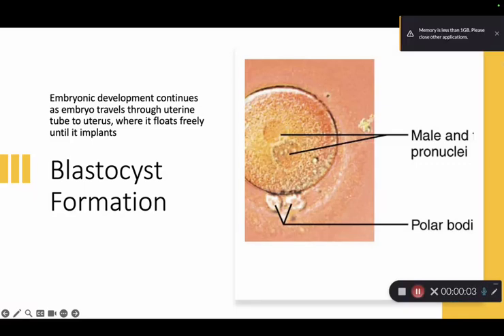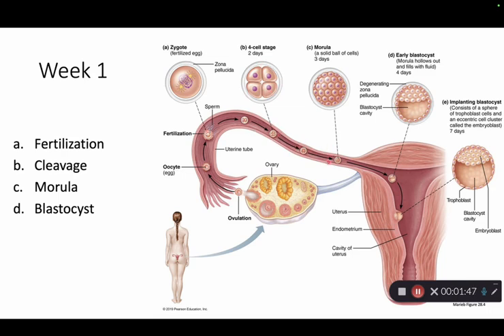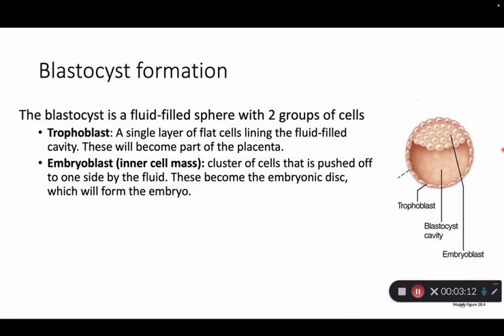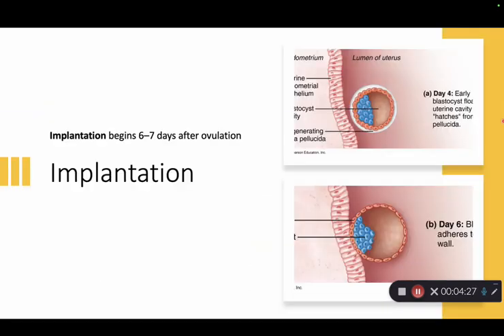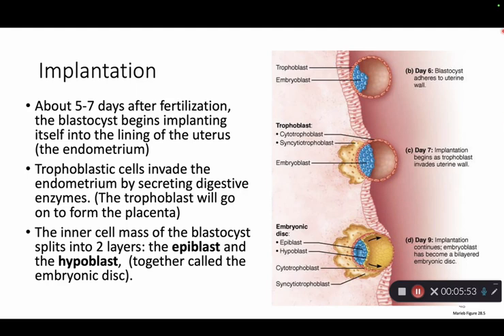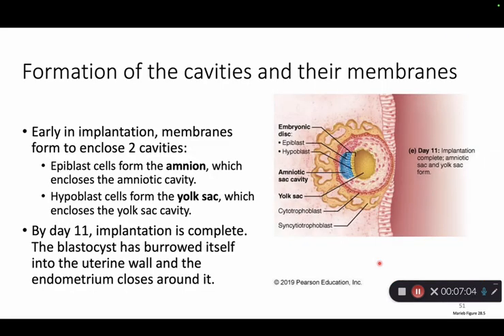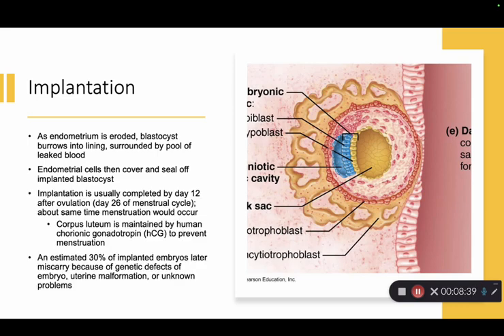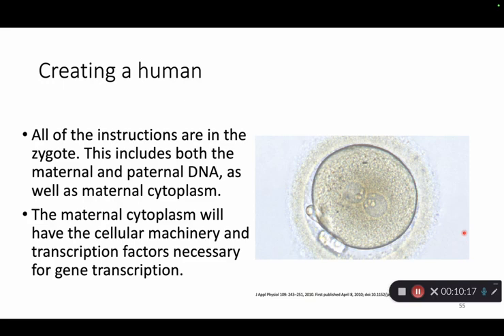Blastocyst and Implanation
Go through the process of blastocyst formation and implantation into the endometrium.